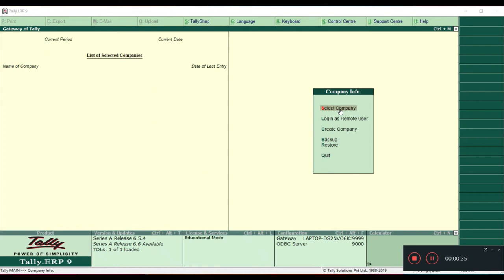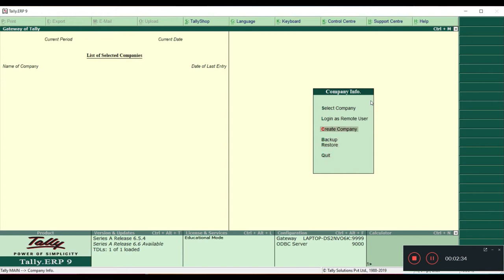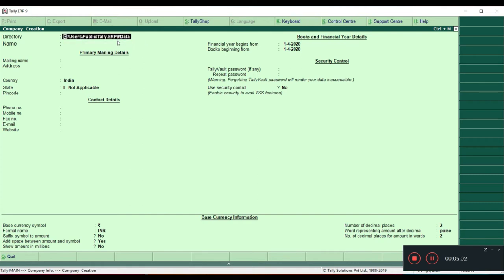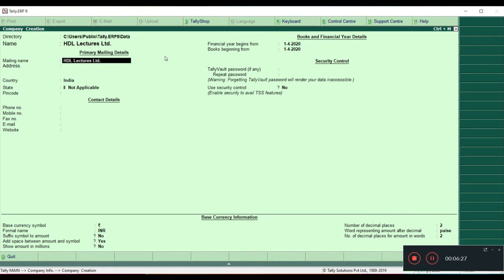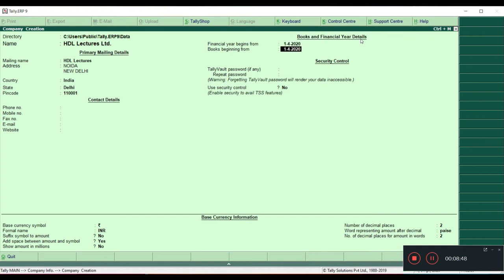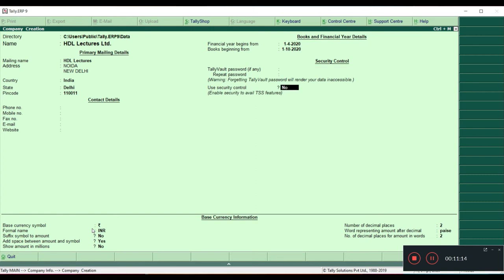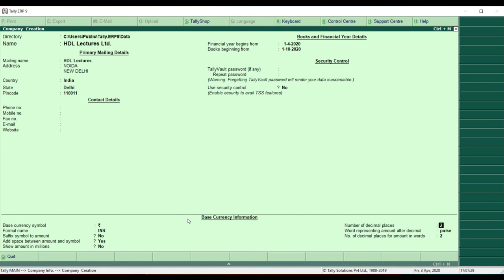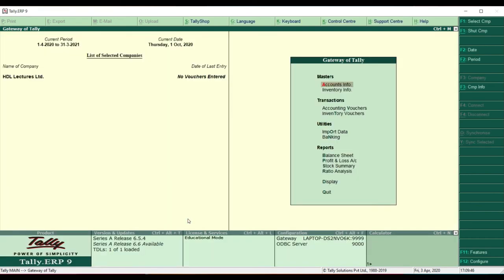#1 - How to| Create Company| Basic Currency Information Setting| Tally ERP Class| All in English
Hello Friends.